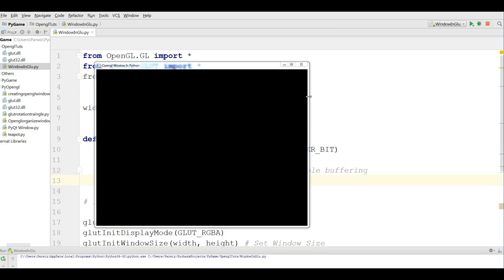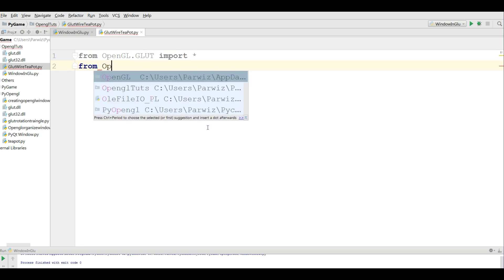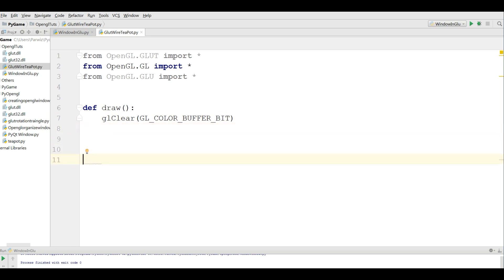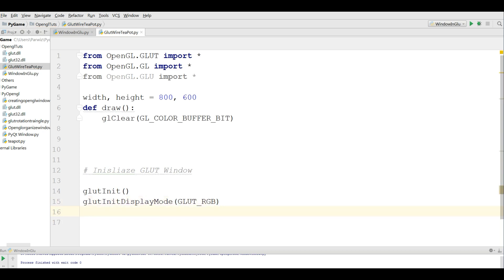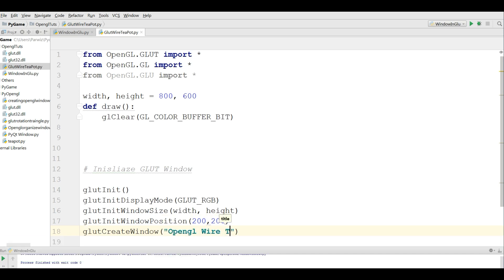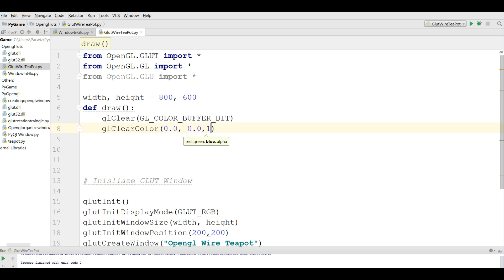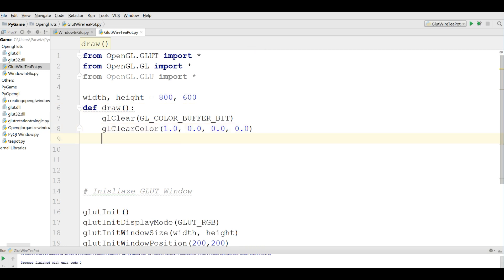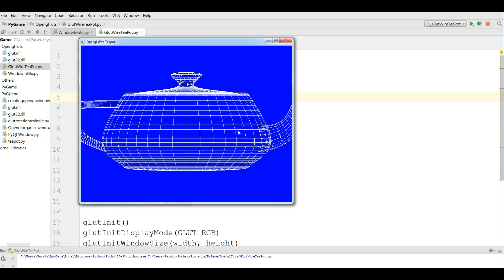Python Opengl PyOpengl Drawing Wire Teapot #2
This is our 2 second video in Python Modern Opengl Programming with PyOpengl in this video we are going to cover how you can draw a Wire Teapot In Opengl

Installing Pyopengl
pip install pyopengl

What Is Opengl

Opengl is an application programming interface also we call call it API which is merely software library for accessing features in graphic hardware and also opengl is designed as streamlined,  hardware  independent interface that can be implemented on many different types of graphic  hardware systems